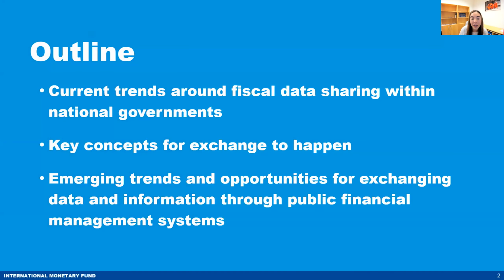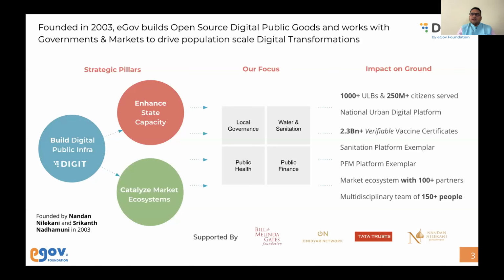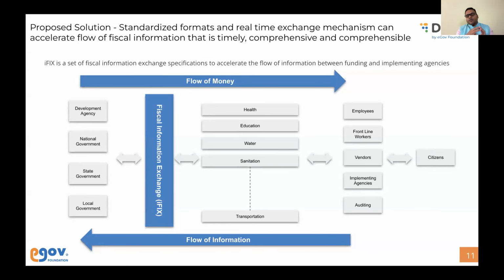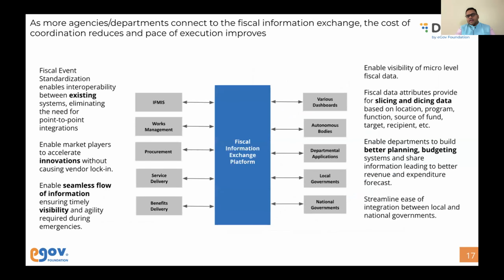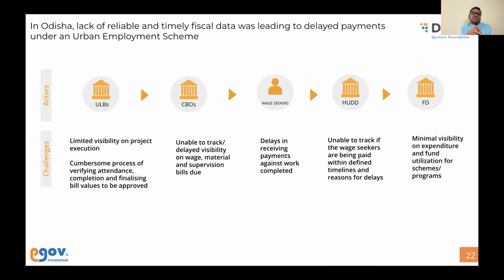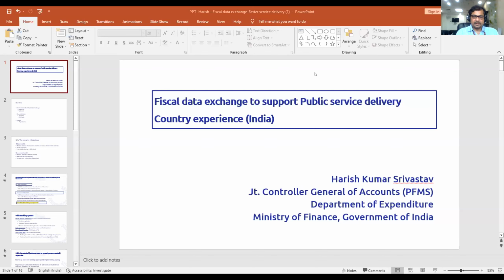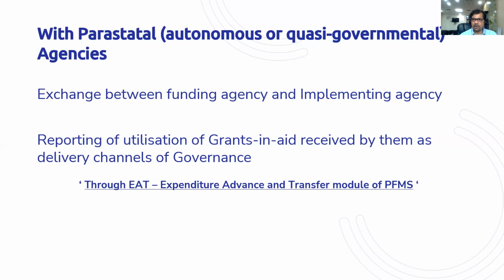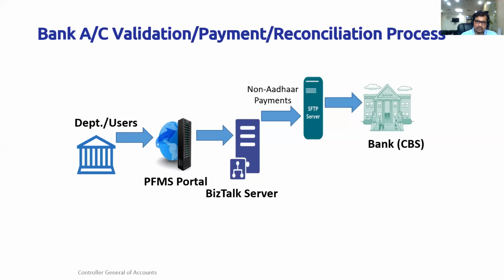BudgetByte #1: can standards for fiscal data exchange support better service delivery?